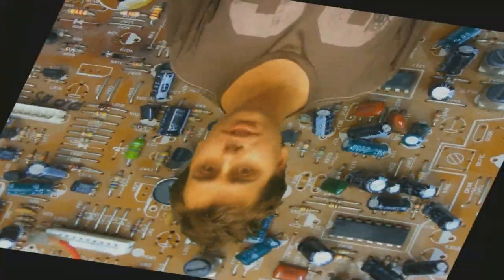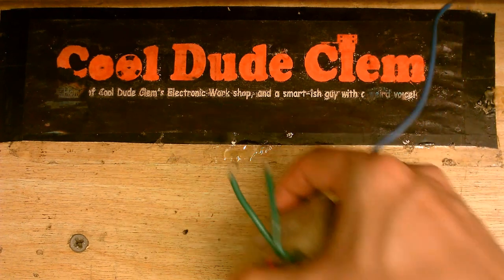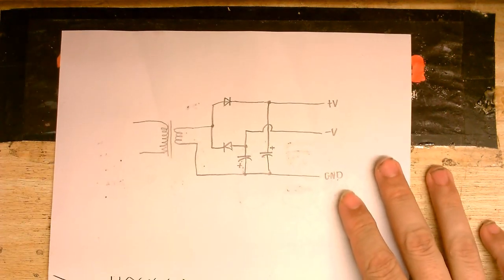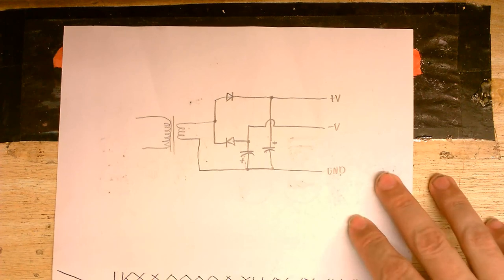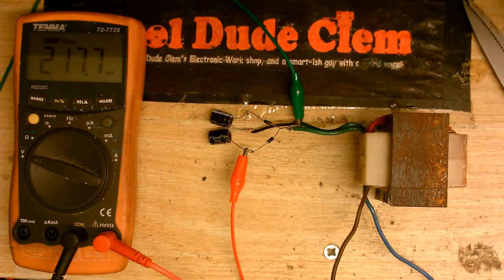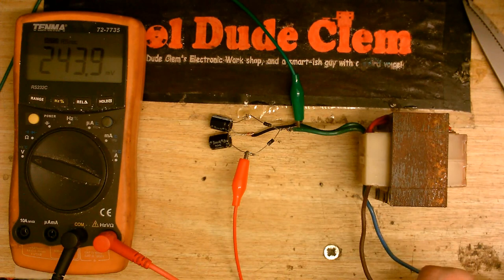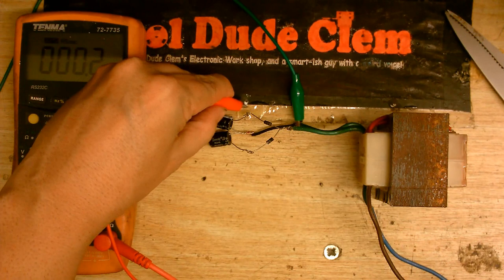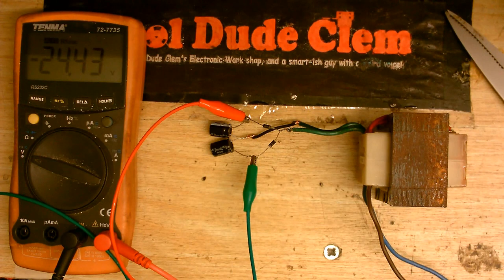Split rail power from a single coil transformer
Can it be done? Well of course it can, or it wouldn't be here! This is one of the videos I wasn't going to upload because I thought it was too short, but here it is anyway. I'm still working hard on the rants.